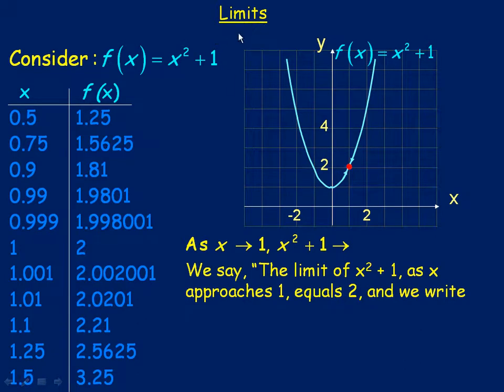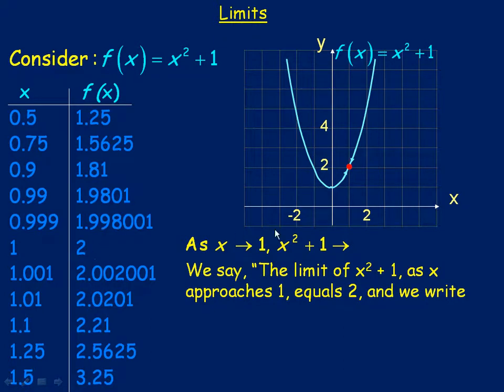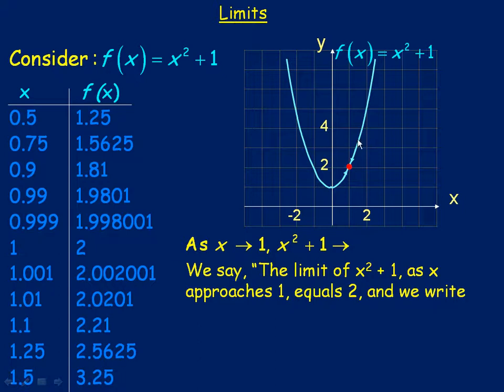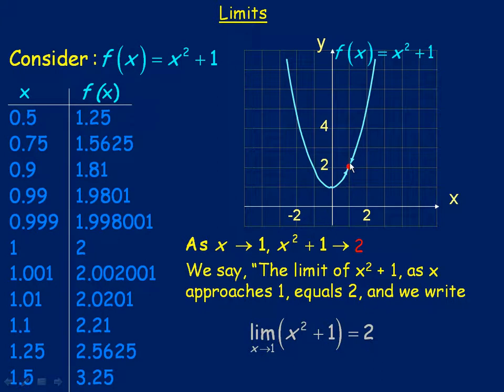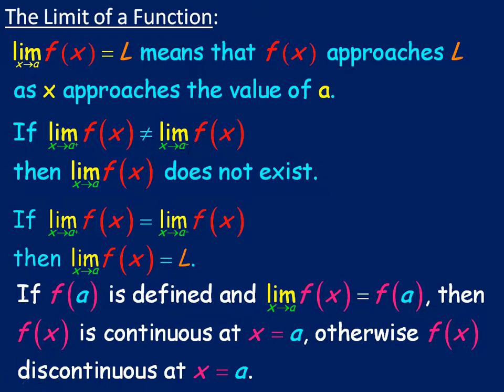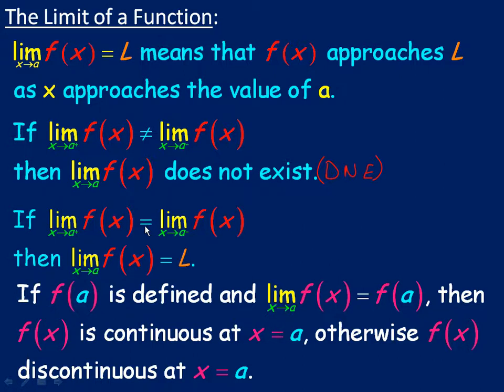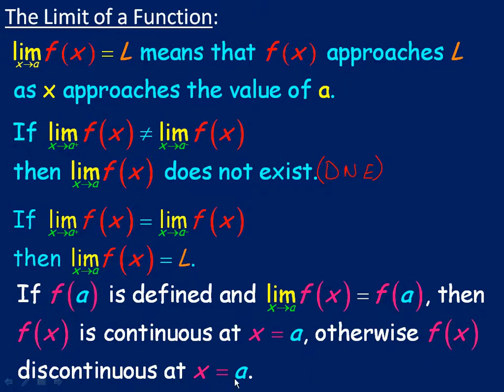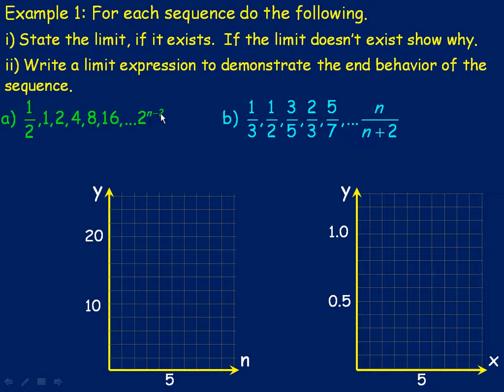Limits Part 1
This lesson discusses limits from a left-hand, right-hand perspective. This is the first part of a two part lesson. This lesson was created for the Calculus and Vectors (MCV4U) course in the province of Ontario, Canada.